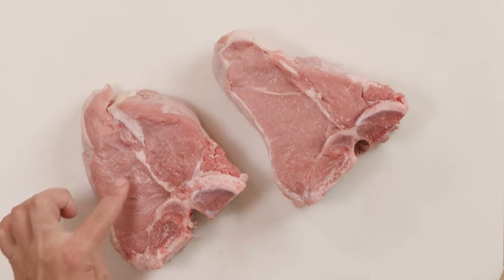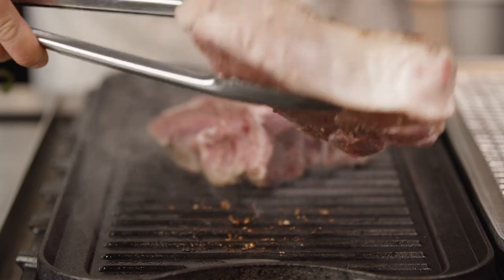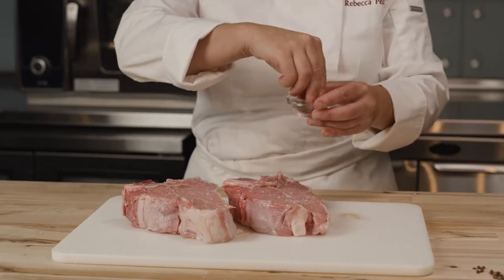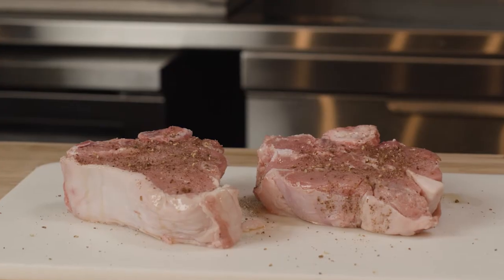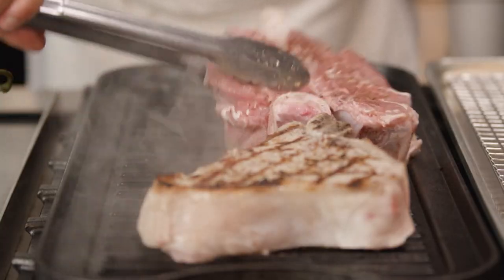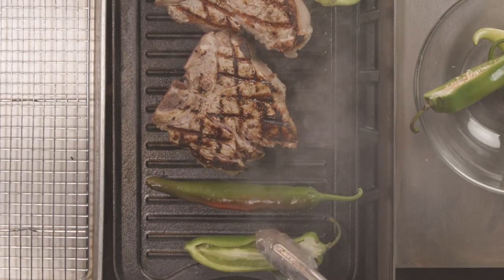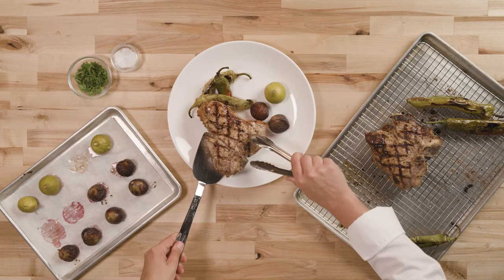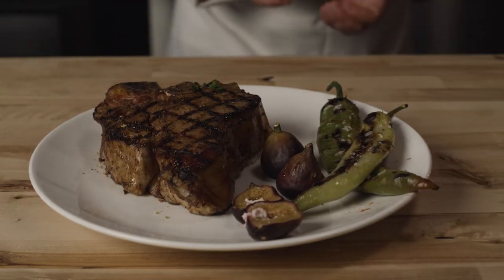Szechuan Peppercorn Grilled Porterhouse, Goat Cheese Stuffed Figs, Blistered 5-Spice Italian Peppers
This unique dish combines tingling Szechuan peppercorns with a smoky grilled veal porterhouse chop, blistered five-spice Italian peppers, and sweet, roasted figs stuffed with creamy goat cheese. The European veal porterhouse chop is tender, perfect for grilling, and has a striking presentation on the plate.

This video was produced by the Culinary Institute of America as an industry service to the Trusted Veal from Europe campaign.